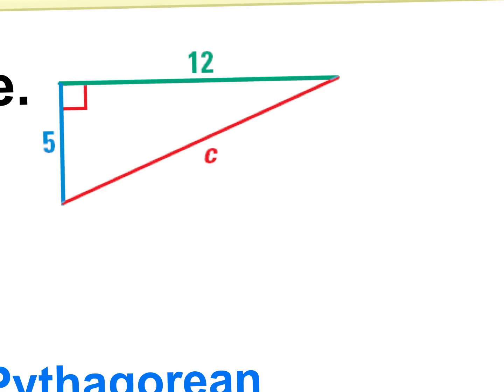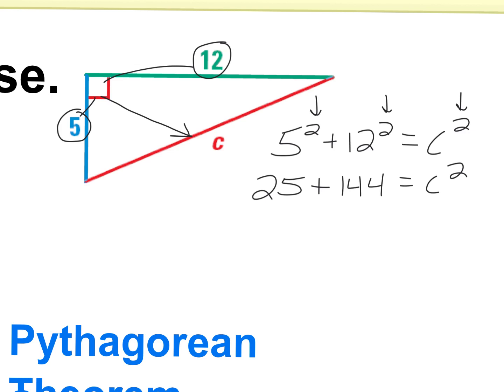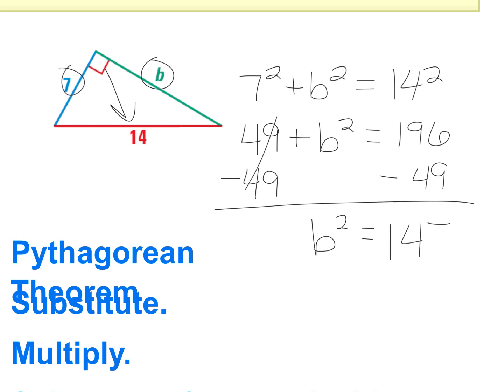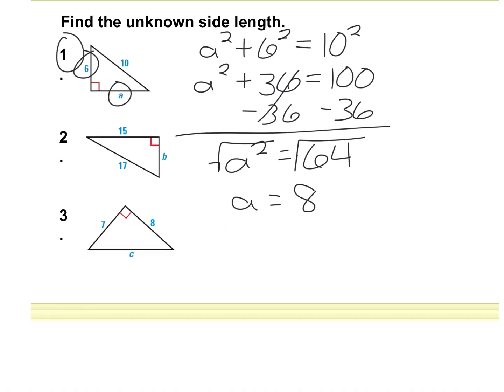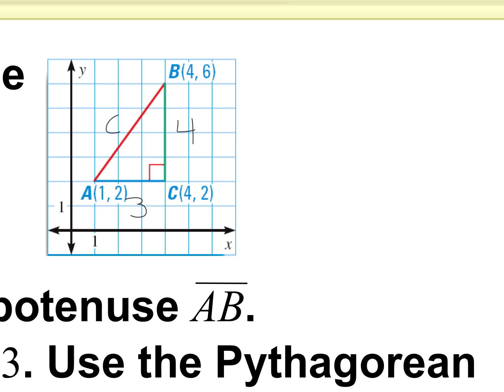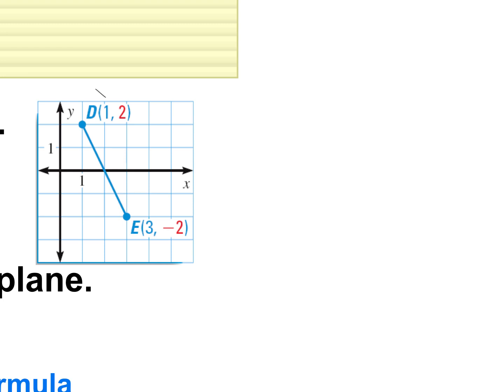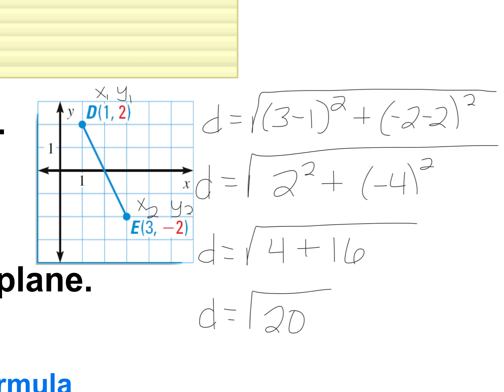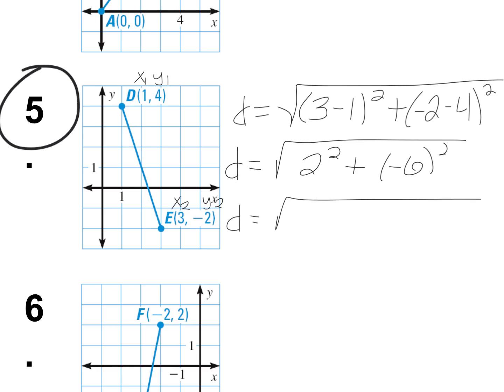GC Lesson 4.4 Notes